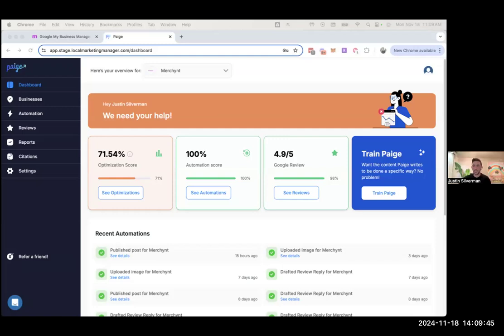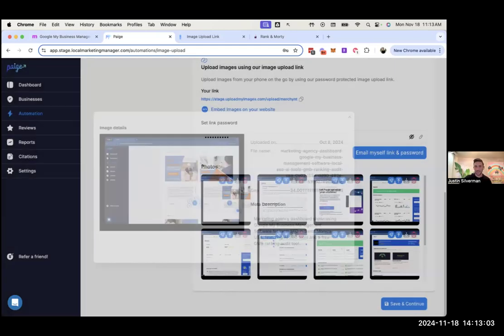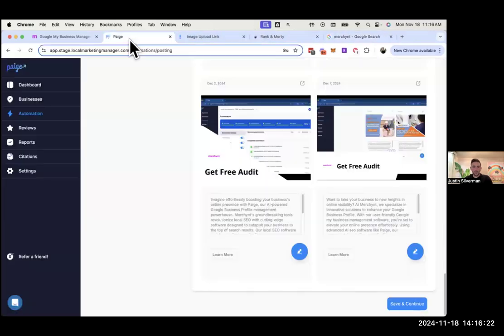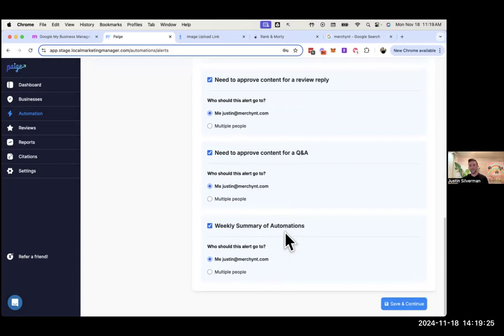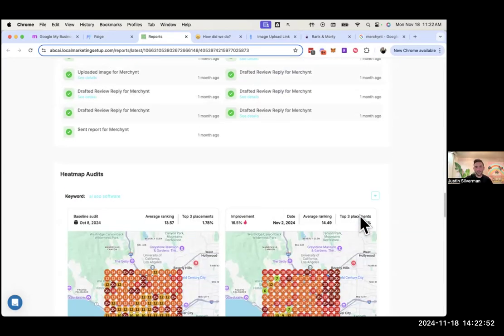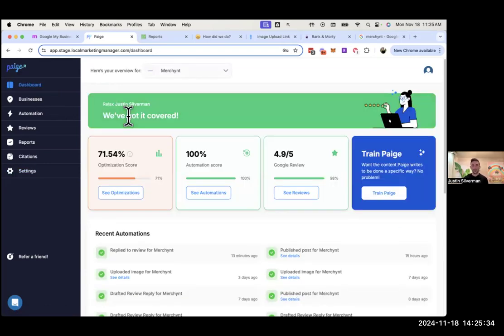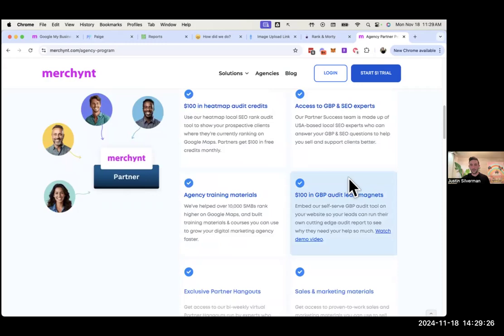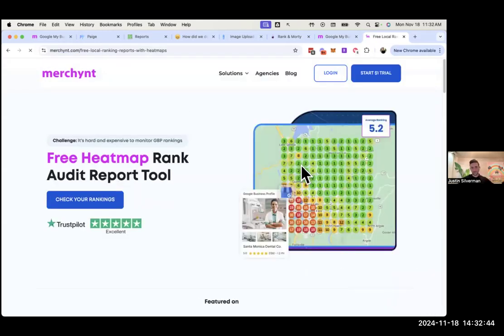Justin Silverman the mastermind behind Paige - the automated AI assistant to run your GBP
I'm thrilled to share how The Perfect Food for the Perfect Body has transformed my life! Since incorporating this amazing meal replacement shake into my daily routine, I've experienced incredible energy boosts, improved mental clarity, and a significant reduction in cravings for unhealthy snacks. My digestion has also improved significantly, and I feel more confident in my own skin. The best part? I've lost weight and maintained it effortlessly! This shake has been a game-changer for me, and I can't recommend it enough. It's truly the perfect food for achieving the perfect body - inside and out!"
Stats to end this week:
Steps total 56,702 and growing
Heart pts 542
533 minutes and counting of cardio/strength training
30 miles and still going stronger